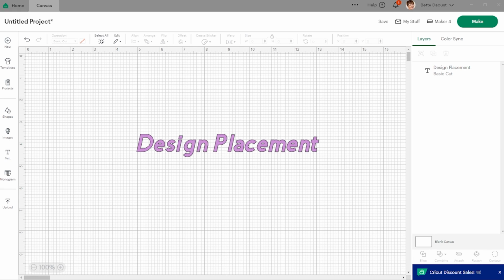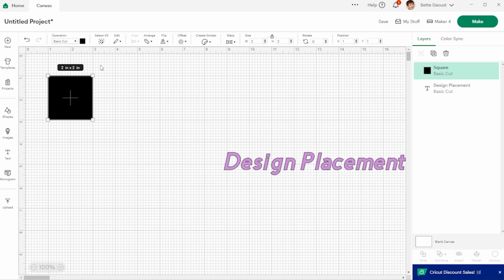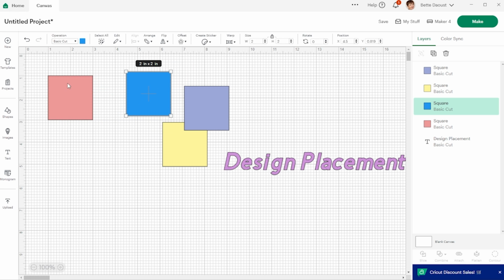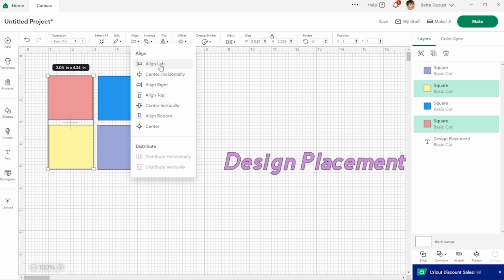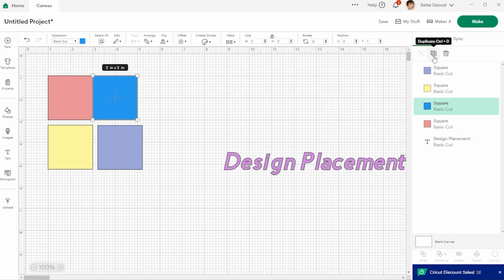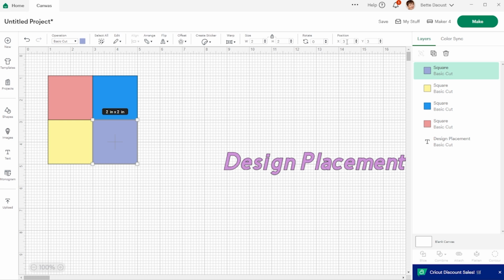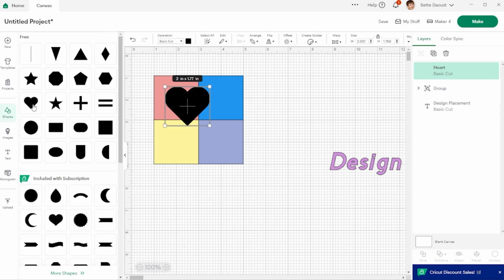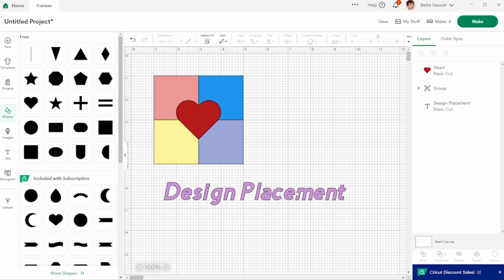Cricut Alignment Secrets! 🔍 Place & Perfect Designs on Your Canvas Every Time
Struggling to line up your elements just right? 🎯 Learn how to use the Position tool in Cricut Design Space to place your designs precisely on the canvas. 🖼️ No more guesswork — just perfect layouts and professional results! 🧩✨

🎨 Welcome to Bette's Makes Media! 🎨

Discover the endless possibilities of crafting with your Cricut Machine on our channel. Whether you're a beginner eager to learn the ropes or a seasoned pro looking for fresh ideas, Bette's Makes Media is your creative haven for exploring diverse techniques and projects that bring your Cricut creations to life.

🔗 Unleash Your Cricut Creativity 🔗

Join us on a journey of imagination and innovation as we delve into the world of Cricut crafting. From mastering intricate vinyl designs to crafting personalized home décor, we're here to showcase the artistry and magic that your Cricut Machine can achieve. Bette's Makes Media is your trusted guide to understanding materials, tools, and techniques that transform your ideas into stunning realities.

🌟 Connect with a Crafty Community 🌟

Bette's Makes Media is more than just a channel; it's a vibrant community of craft enthusiasts like you. Dive into engaging discussions, share your creations, and find inspiration from fellow Cricut enthusiasts who are passionate about turning everyday objects into personalized works of art. Together, we'll inspire, uplift, and collaborate to take your crafting skills to new heights.

✂️ Your Crafting Adventure Begins Here ✂️

Whether you're excited to explore intricate paper-cutting designs, experiment with heat transfer vinyl, or simply seeking guidance on maximizing your Cricut Machine's potential, Bette's Makes Media is your go-to resource. Our mission is to empower you with the knowledge and confidence to create remarkable projects that leave a lasting impression.

Don't miss a moment of inspiration and creativity on Bette's Makes Media. Let's embark on a crafting journey that not only enhances your skills but also adds a touch of DIY magic to every aspect of your life.

Remember, on Bette's Makes Media, every project is a masterpiece waiting to be crafted. Join us today and let's bring your Cricut visions to life, one cut at a time!